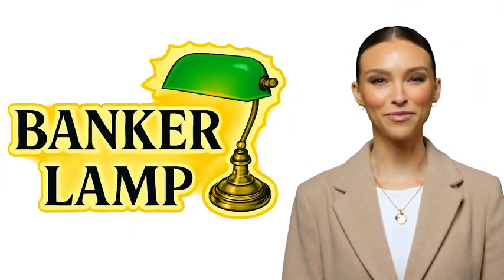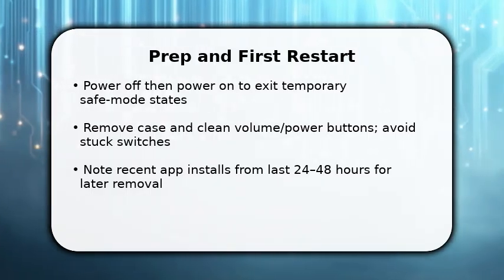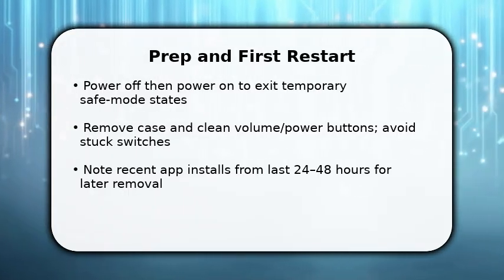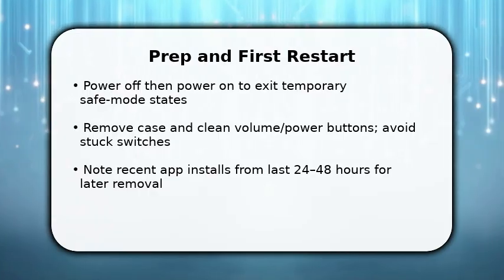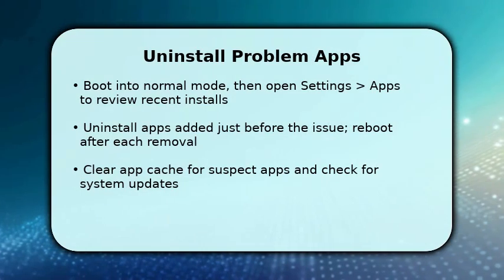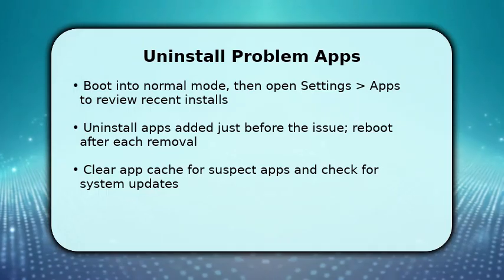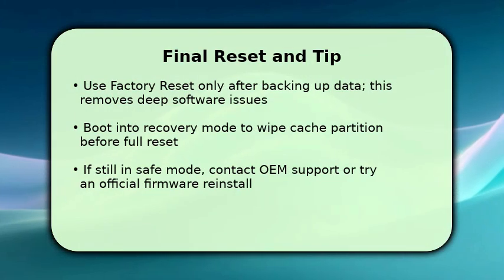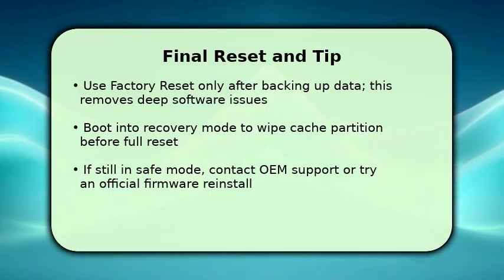How to Remove Mobile from Safe Mode - Step by Step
This video provides a clear, step-bythy guide on exiting Safe Mode on various mobile devices. Follow along as we navigate through the process for both Android and iOS phones to restore your device's normal functionality.